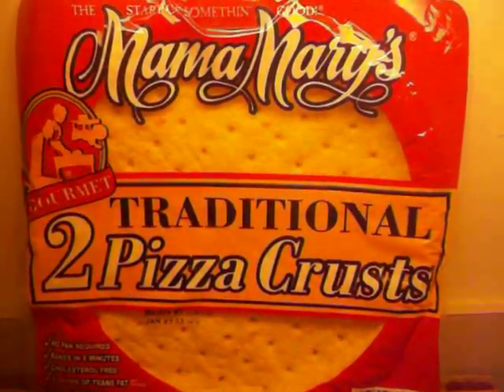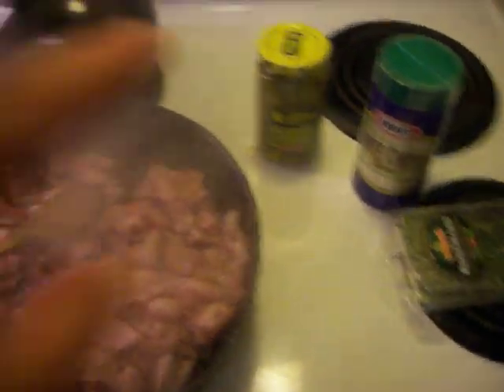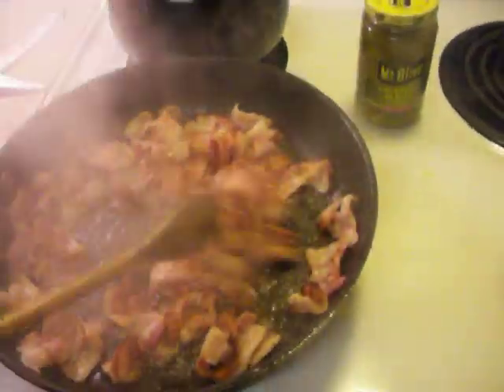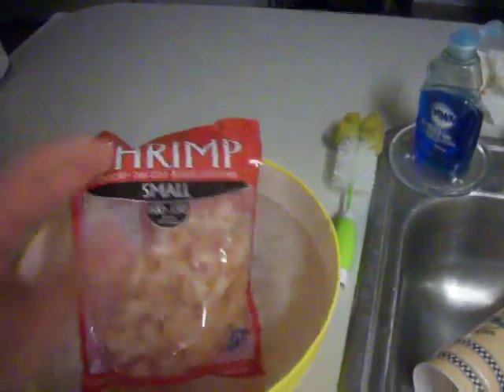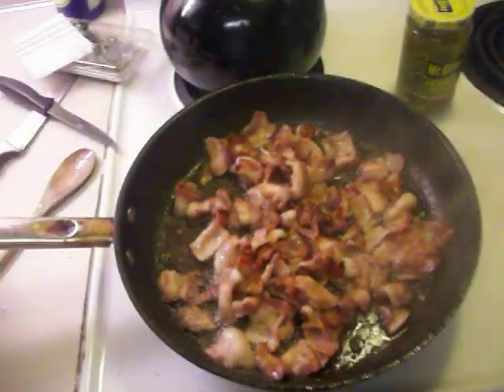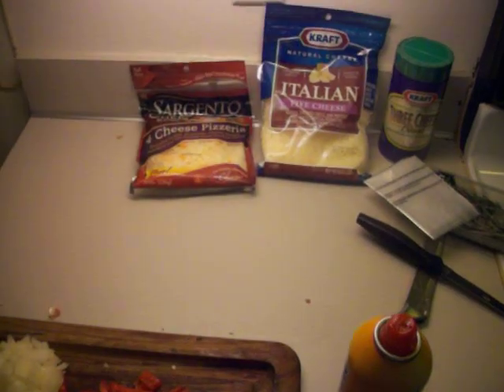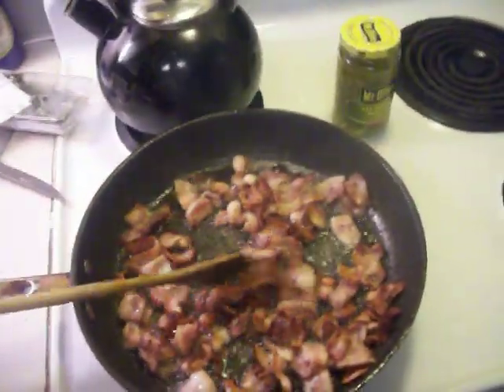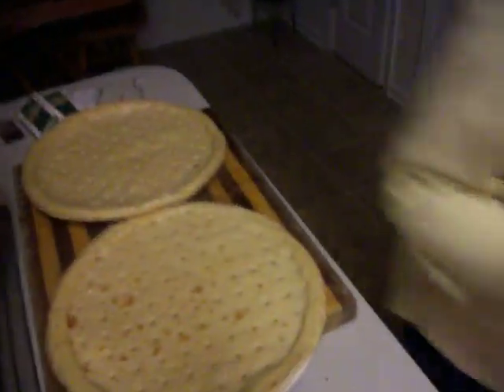Mama Mary's Traditional Pizza Crusts Shrimp Pizza